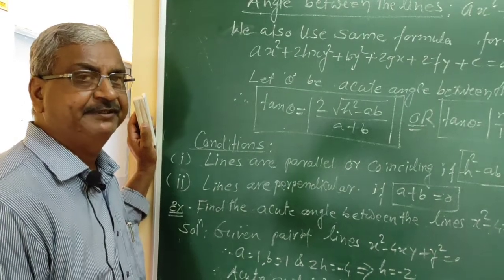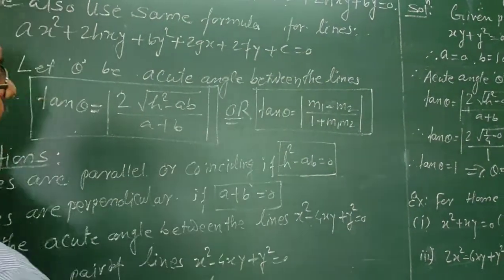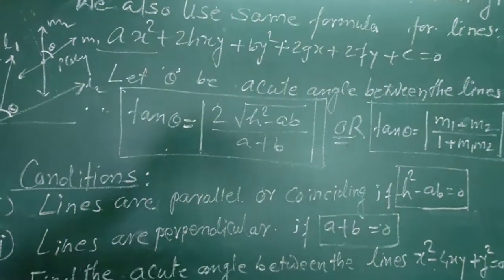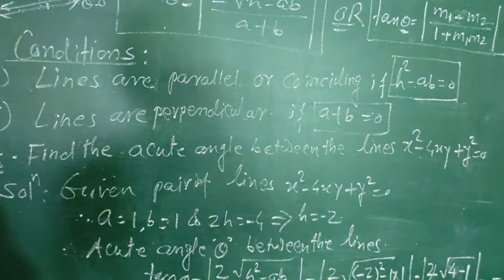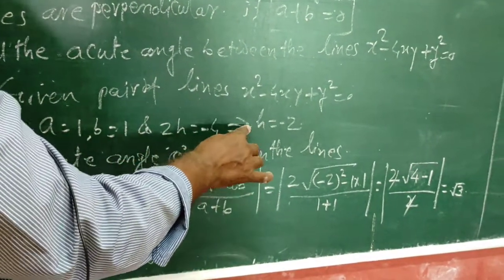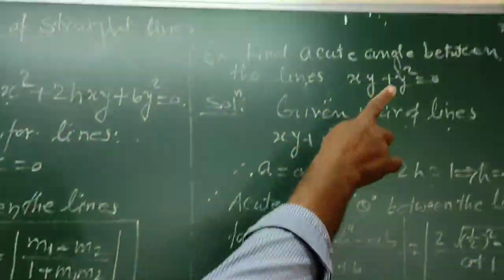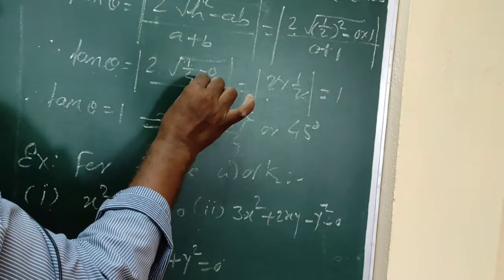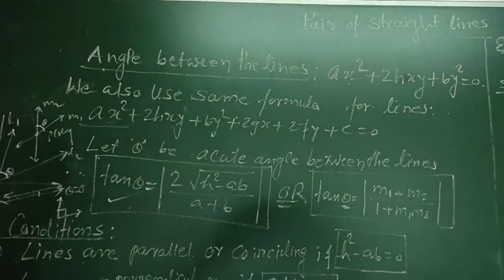(12th)Angle between the lines